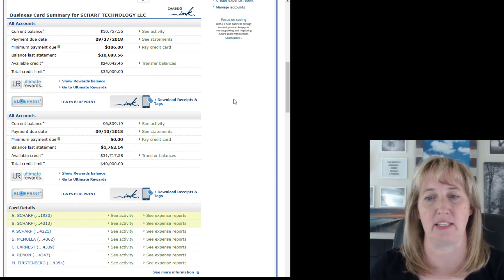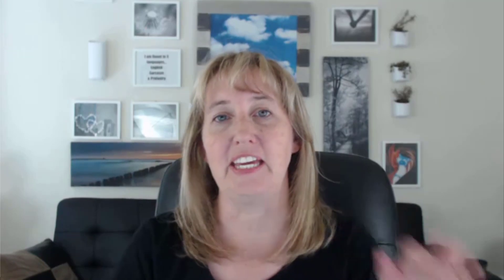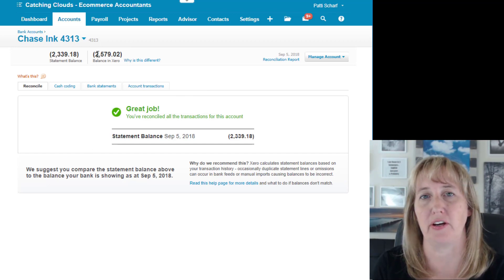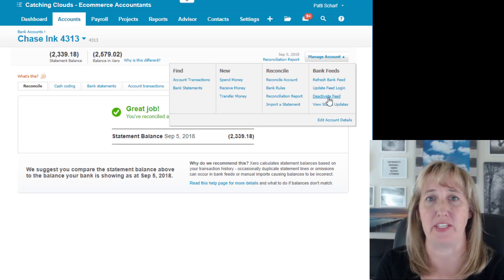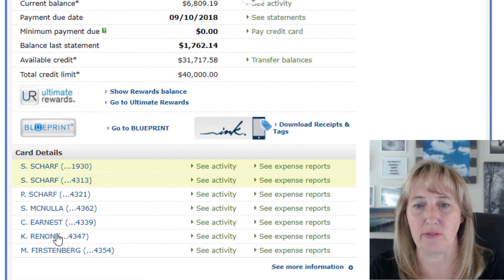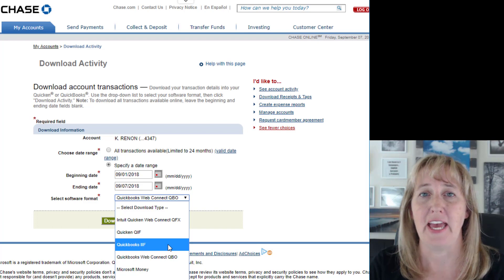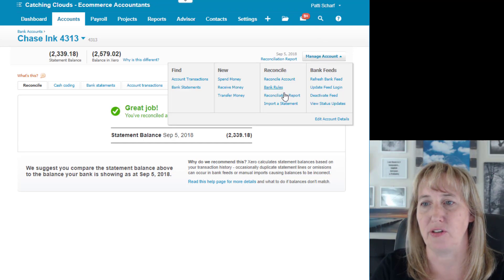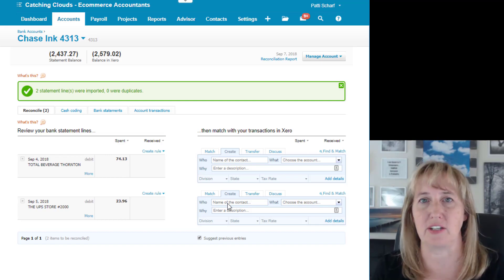Xero | How to Handle Credit Card Subaccounts - Manual Method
Anybody who has tried using bank feeds with credit cards in Xero - when the credit cards have subaccounts - has probably ended up scratching their head. This is because credit cards with subaccounts have multiple streams of data but Xero (and QuickBooks Online) online pull in one card per feed. This video shows you a basic workaround for a credit card in this situation so you can easily get the information you need to ensure your books are accurate and ready to reconcile.

🕰️Timestamps:
0:00: Intro
0:34: Why is this a problem?
1:55: Method 1 Activate Bank Feeds
2:46: Method 2 Download Activity
💡✔️Helpful Resources

Xero Tips & Tricks: Dealing with Credit Cards with Subaccounts ►

If you want to learn more about tracking credit cards in Xero, check out these videos

💙★💻 LET’S CONNECT 💻★💙